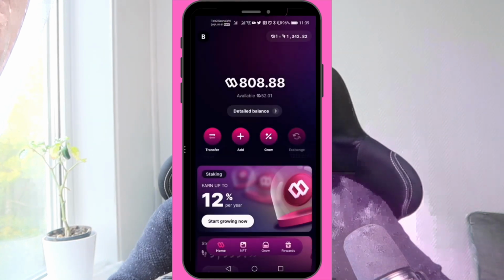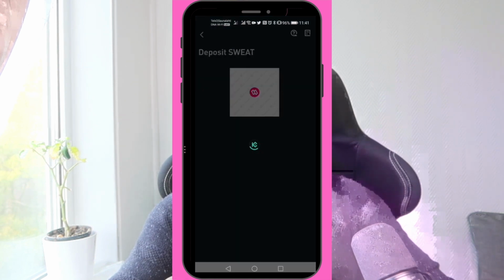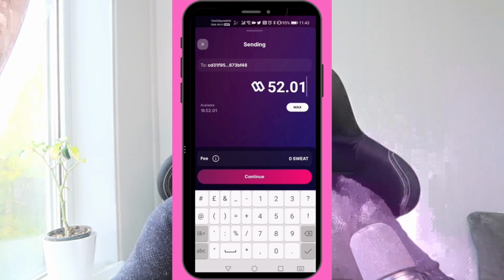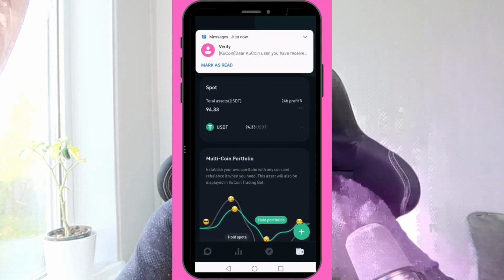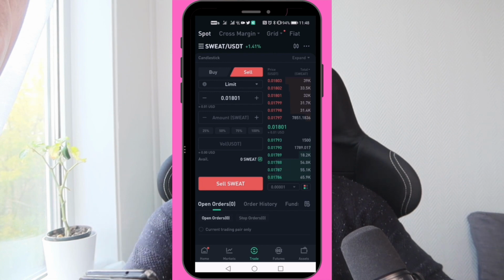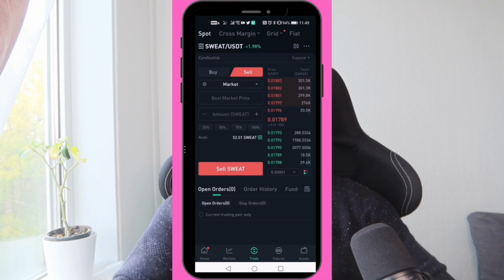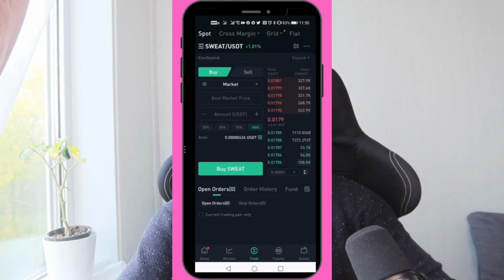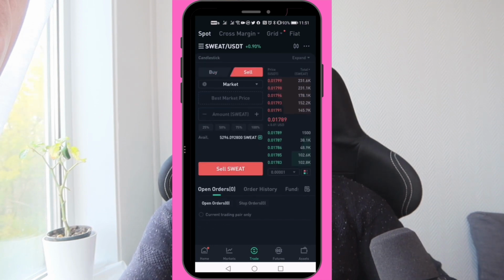Sweatcoin Withdrawal - How To Get Your Money Out Of Your Sweatcoin Wallet | Sweat Wallet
If you are looking to withdrawal your sweatcoins to Kucoin, then this is the video for you! We will go through the process step by step, so that you can do it easily and with minimal hassle. After watching this video, you will be able to withdraw your sweatcoins from your sweat wallet to Kucoin with ease!

Learn how to earn passive income in crypto with no money and how to manage you crypto portfolio. 💰💰💰👇🏽
Start trading crypto on Binance 💰💰👇🏽

I use streamyard to stream live and bring in guest from all over the world.
Use the link below too register with streayard if you are interested to stream live to multiple social media platforms such as Facebook, YouTube, LinkedIn, Twitter etc.

I want to share my knowledge with you all and talk about how I began approaching this. I want you all to come on this journey to financial freedom and success.